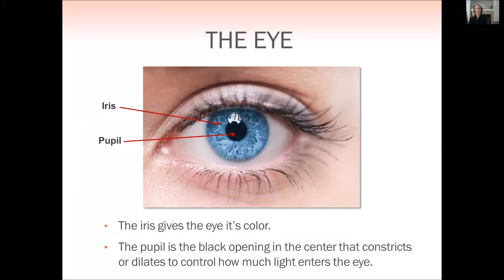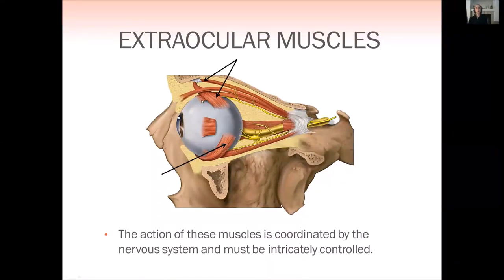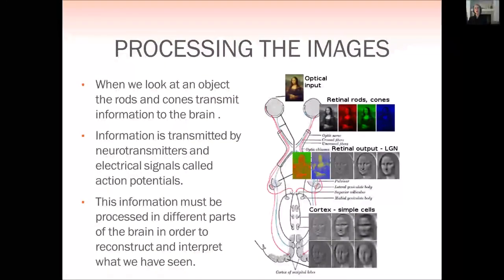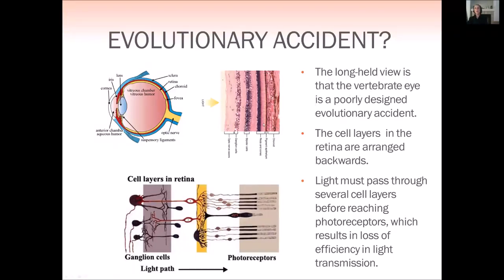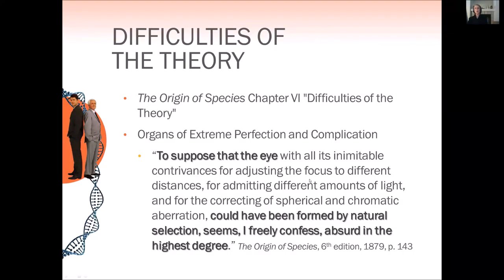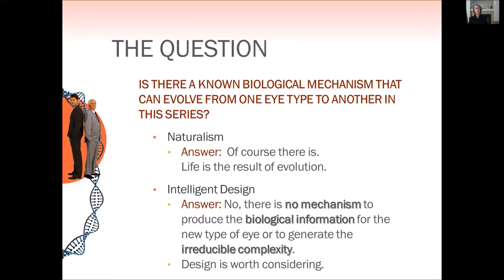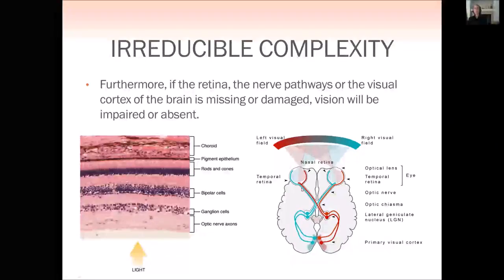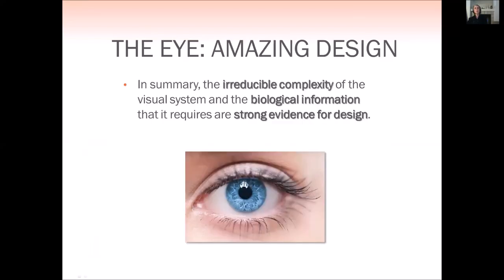The Amazing Design of the Eye